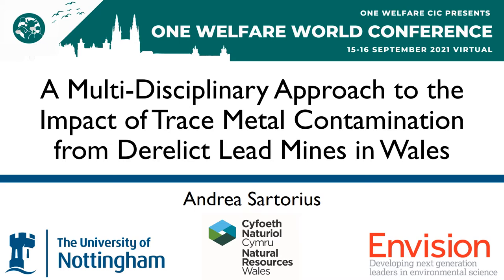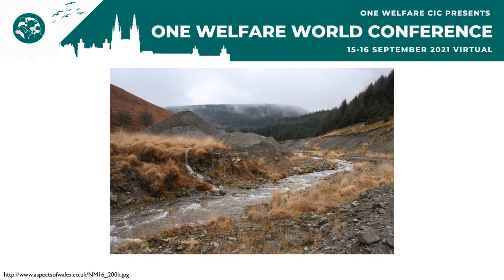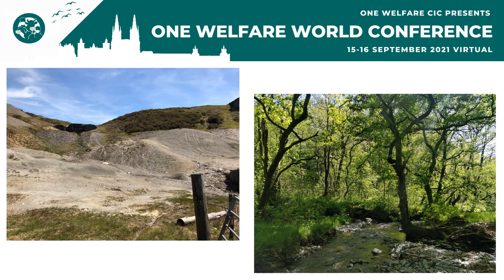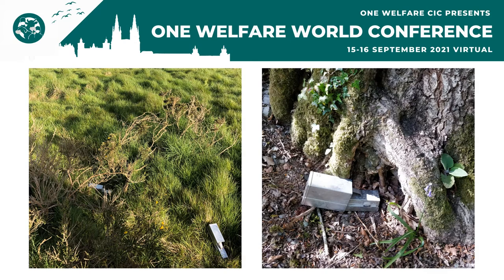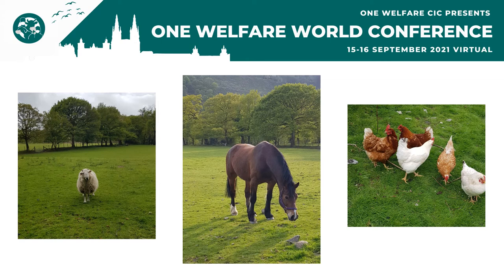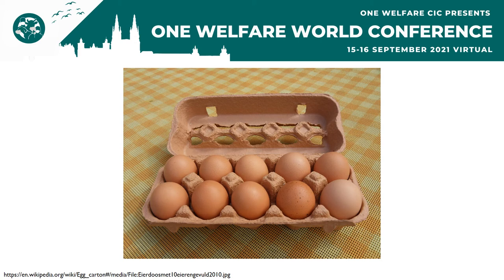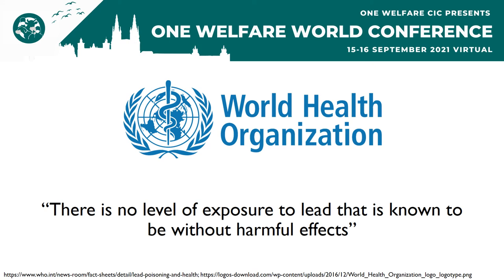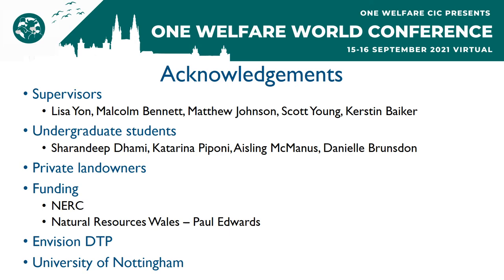A Multi-Disciplinary Approach to the Impact of Trace Metal Contamination from Derelict Lead Mines.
One Welfare World 2021 Session 5 – Sustainability: Connections Between Biodiversity, the Environment, Animal Welfare and Human Wellbeing.
Oral Session - 16th September 2021
A Multi-Disciplinary Approach to the Impact of Trace Metal Contamination from Derelict Lead Mines in Wales.
Speaker: Andrea Sartorius (University of Nottingham, UK)